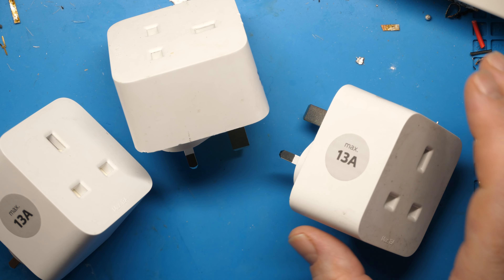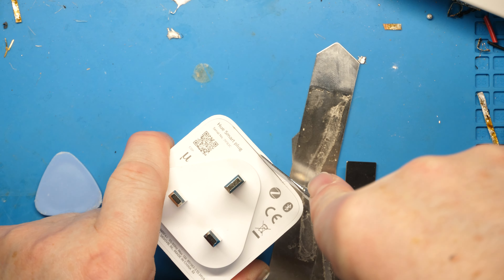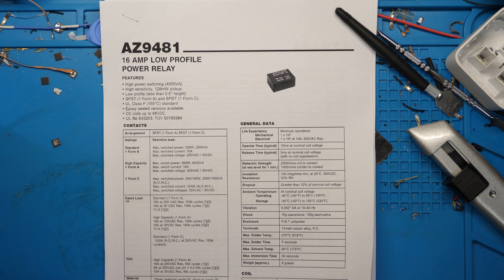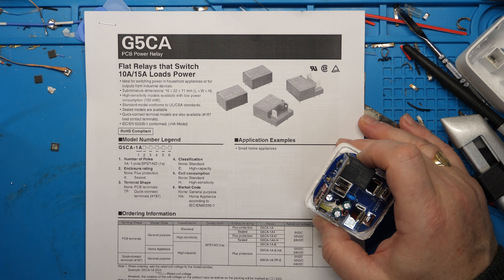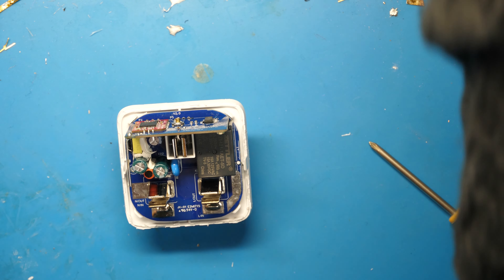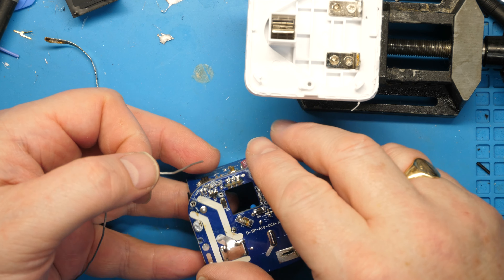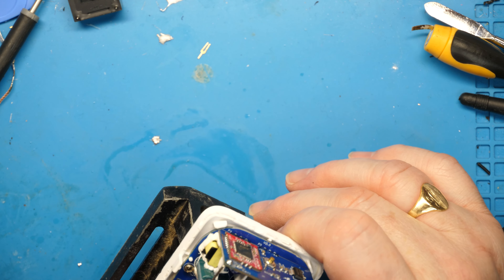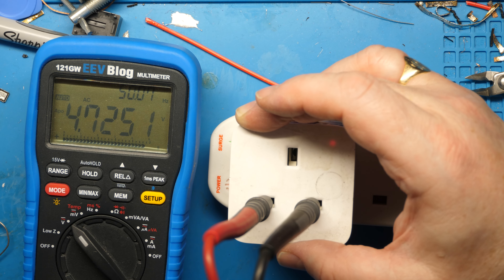Philips Hue Smart Plug Teardown and Repair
A common failure mode of the Hue Smart Plug is a sticking relay that typically sticks in the ON position. This is due to the contacts micro-welding themselves together, and it can often be resolved by giving the Smart Plug a sharp tap.

This failure will usually happen more frequently over time, until the unit remains always on, and no amount of percussive maintenance will resolve.

To avoid unnecessarily adding to eWaste landfill, here's how to non-destructively disassemble the Smart Plug, and replace the sticking relay.

The original relay inside is a Zettler AZ9481-1AET-5D. These aren't as easily available as the OMRON G5CA-1A DC5 (Farnell: 2352320) which are readily available for £2.06+VAT (~$2.51) each in small quantities.

The downside to the OMRON relay is that the contacts are only rated for 10A at 250Vac, unlike the Zettler which is rated to 16A. In all other respects, in particular coil voltage and board layout, it is a direct plug in replacement.